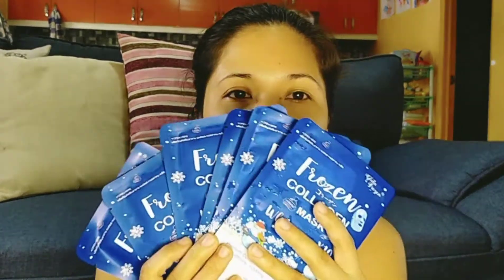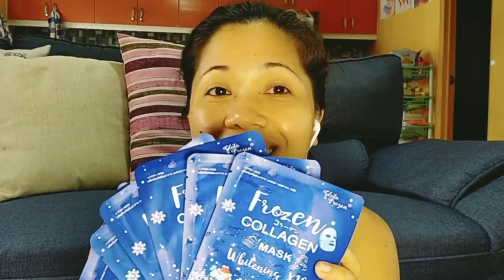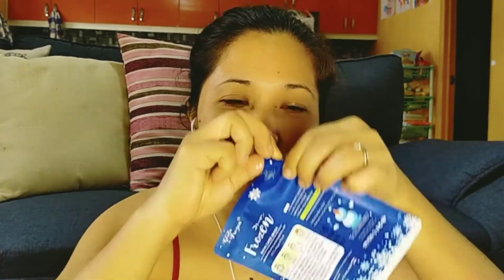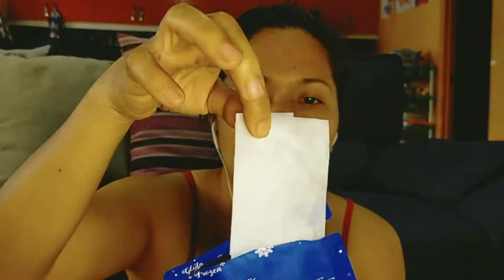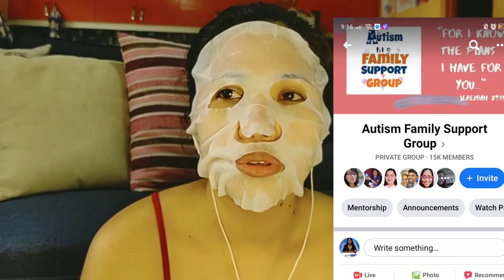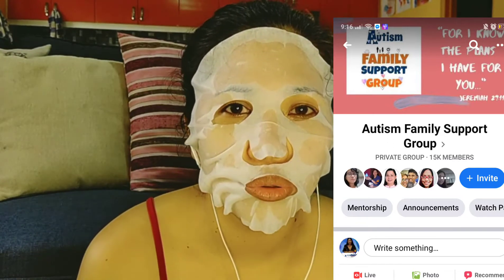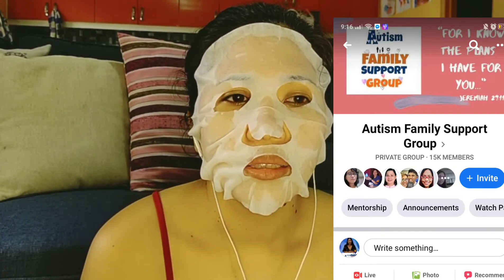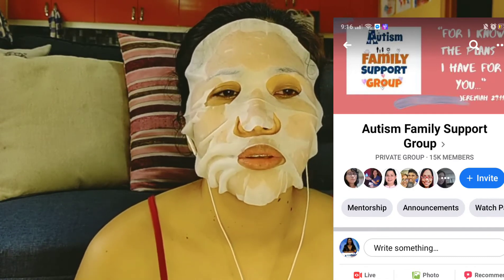Frozen Collagen Mask| Parents Life & Me Time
Hi Mumsh! Here is my Me time while kids are sleeping in the morning. also review of frozen Collagen Mask.